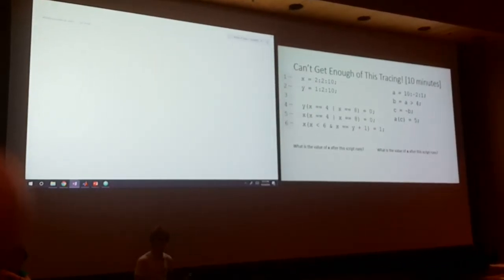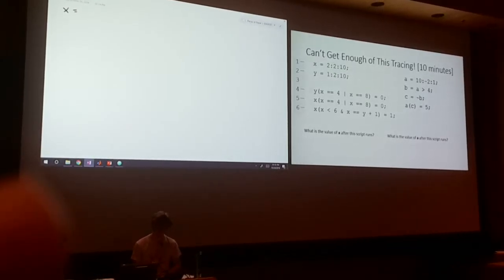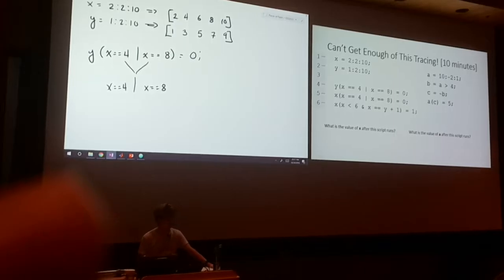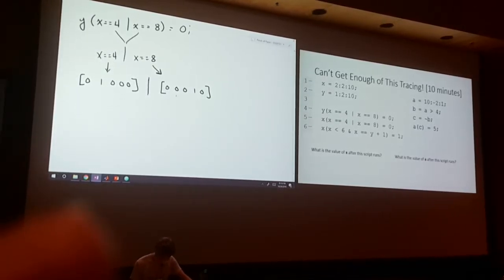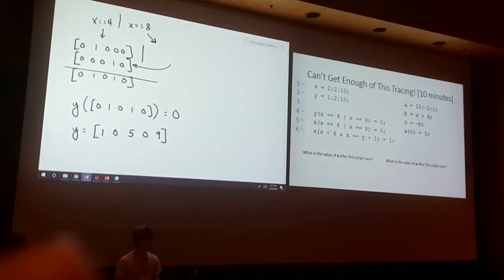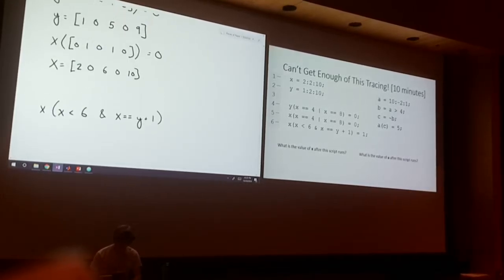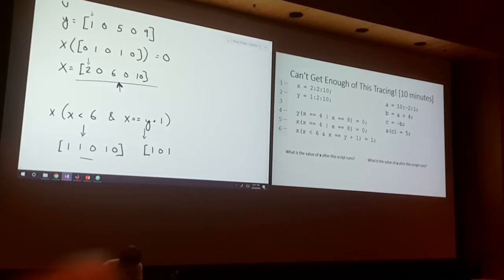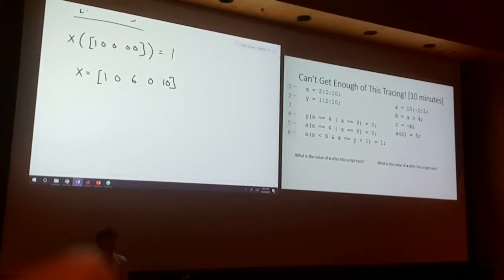10/24/16 MATLAB Review Session Example #6